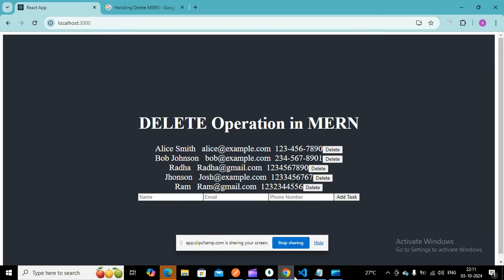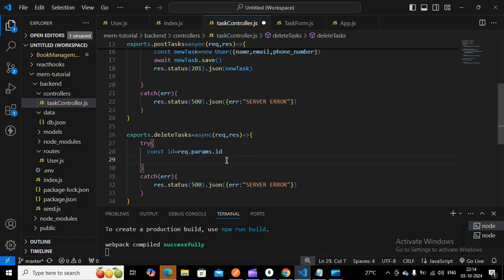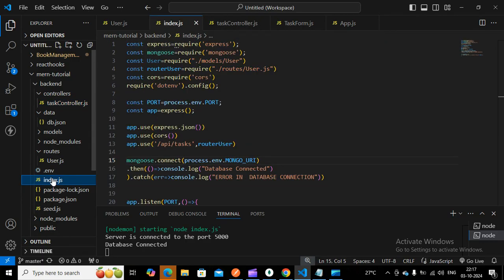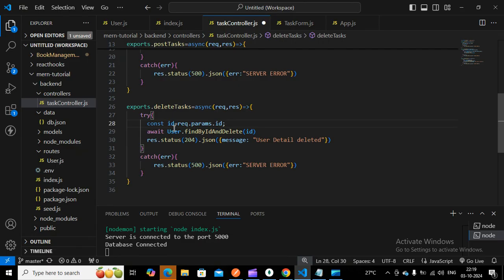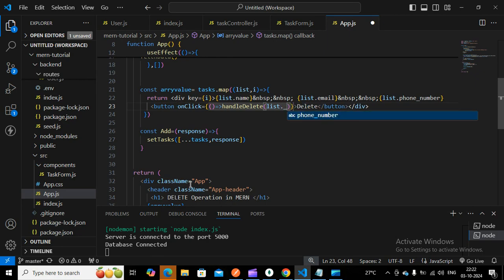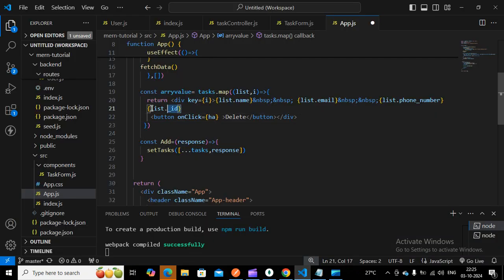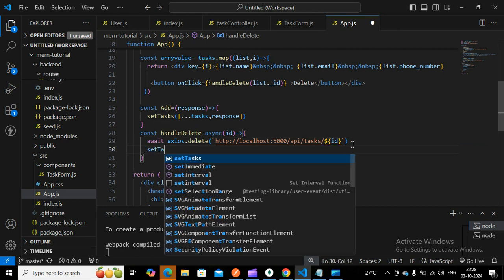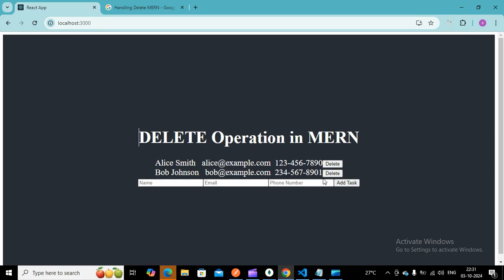MERN STACK Tutorial #4 DELETE Operation in MERN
In this video, I explained how to handle delete operation in MERN Stack.